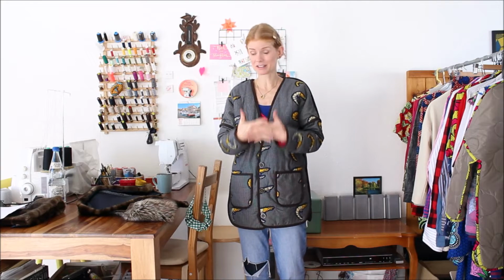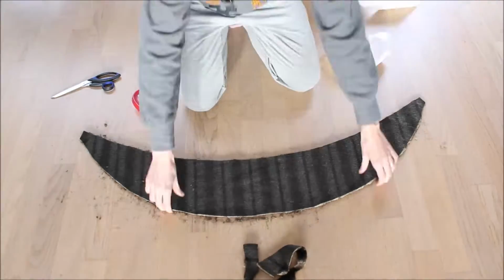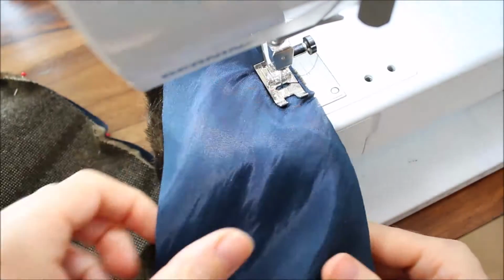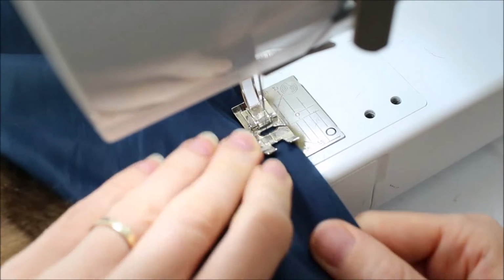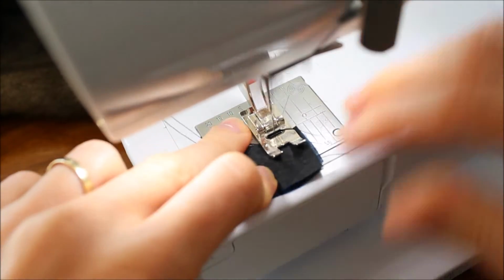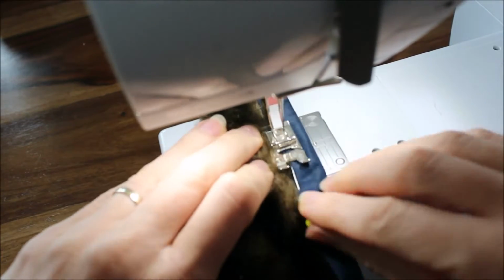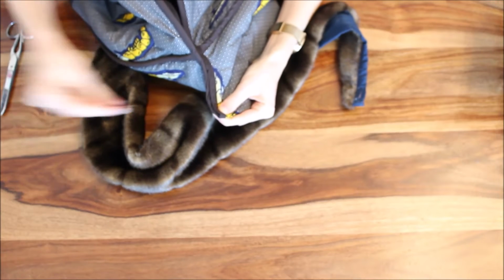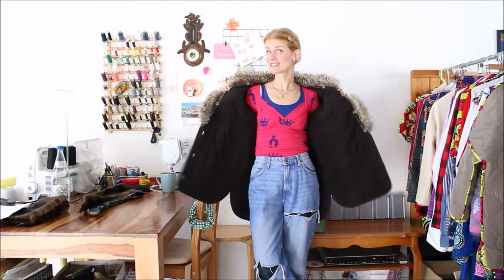Detachable fur collar for the "Rebecca" jacket / Abnehmbarer Fellkragen für die Jacke "Rebecca"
A fur in a bright colour would also be great for this collar, what do you think? But in my area, it's quite difficult to find a fur which looks worthy and nice... how are the fake furs in your sewing supply shops? Share with us below in the comments!

Ein Fell in einer knalligen Farbe könnte auch super für diesen Kragen sein, was meint ihr? Aber in meiner Gegend ist es echt schwer, ein Fell zu finden, das wertig aussieht... wie sind die Kunstfelle so in euren Stoffläden? Teilt es mit uns in den Kommentaren!

The pattern is available in my shops: / Das Schnittmuster ist in meinen Shops erhältlich:
Etsy

0:00 Hi
1:24 1. Cutting the fabrics / 1. Zuschnitt
3:14 2. Joining the collar layers / 2. Die Kragenschichten zusammennähen
5:47 3. The button placket / 3. Die Knopfleiste
10:39 4. Finishing the collar / 4. Den Kragen fertigstellen